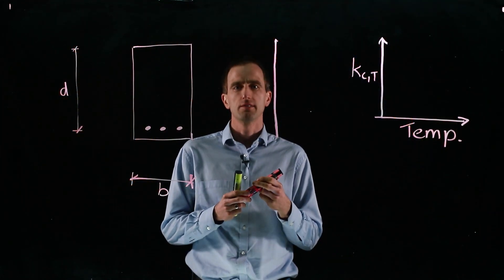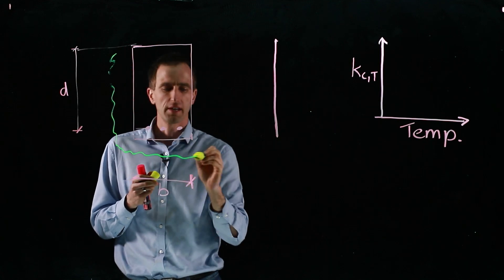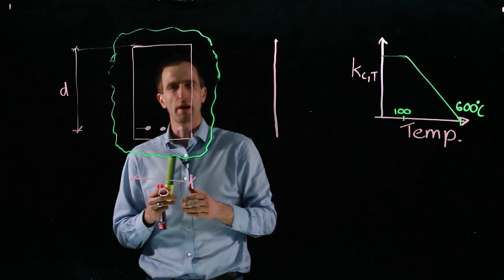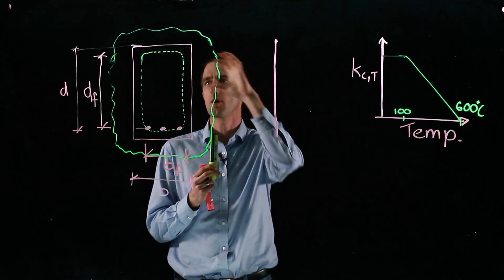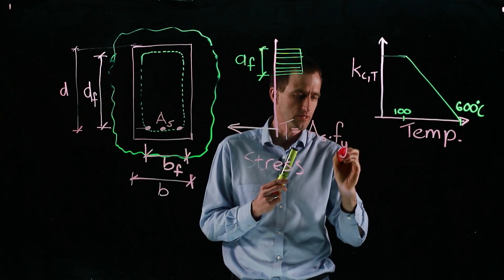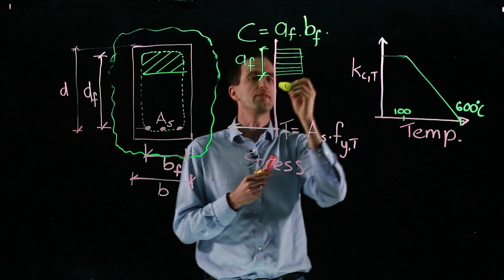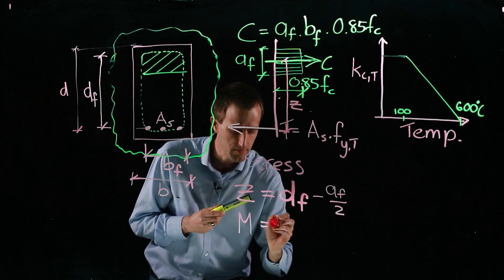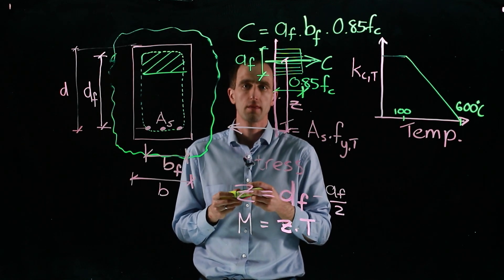Concrete in Fire: Behaviour and Beam Design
Reinforced concrete generally performs well in fire conditions. However, there are ways to carry out performance-based designs as introduced in this method. The application of the simplified 500ºC isotherm method is shown, along with the derivation of the capacity of a beam.